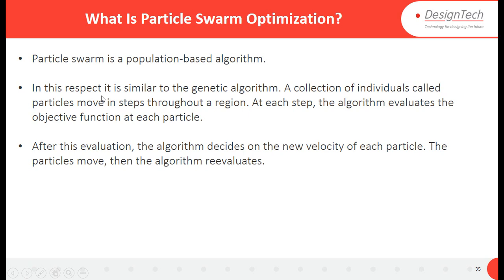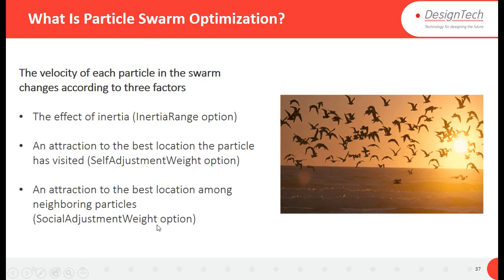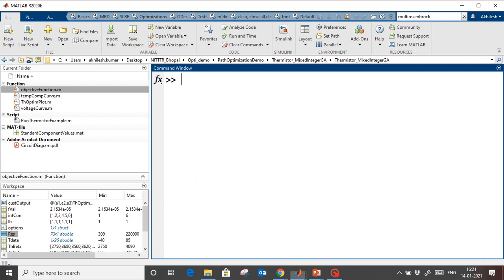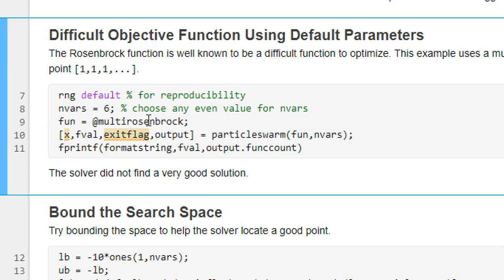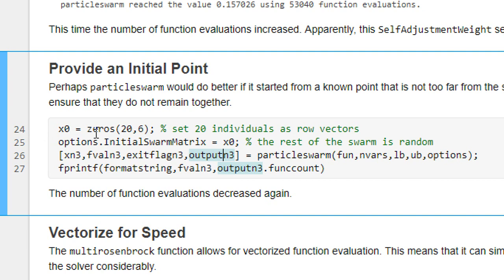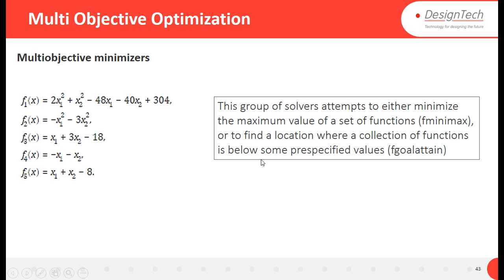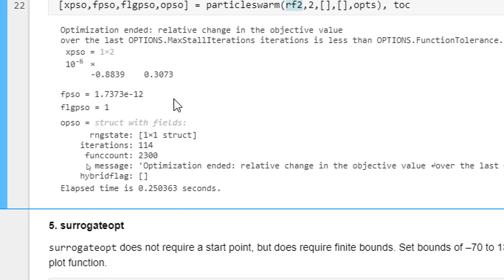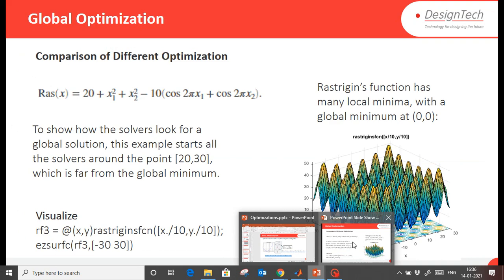Particle Swarm Optimization MATLAB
- What is Particle Swarm?
- PSO and Tune Particle Swarm Optimization Process
- Comparison of Different Global Optimization Algorithms

For latest updates join me on Facebook and LinkedIn.